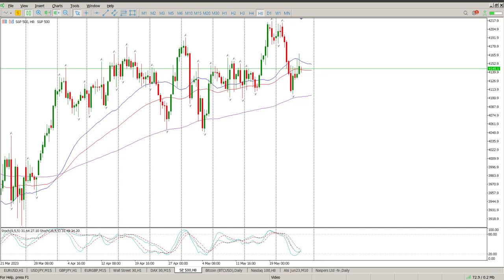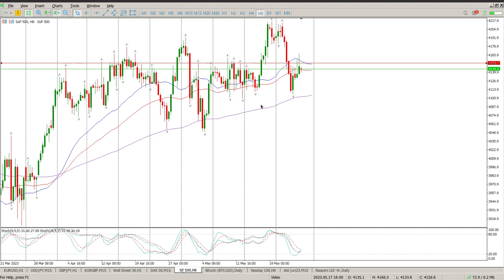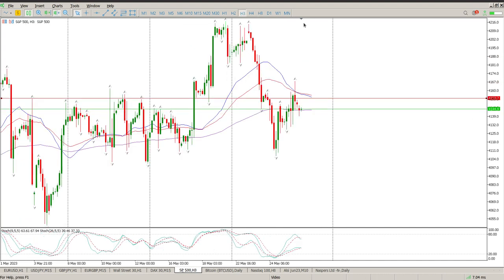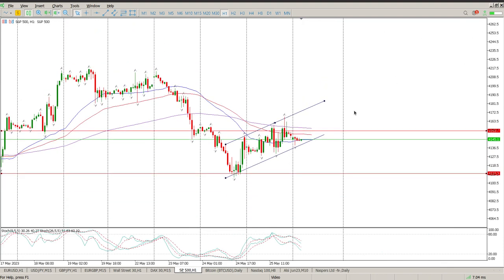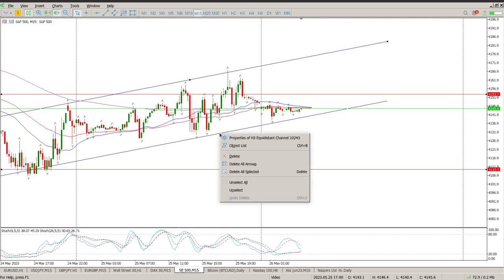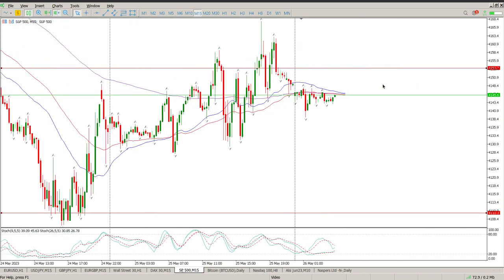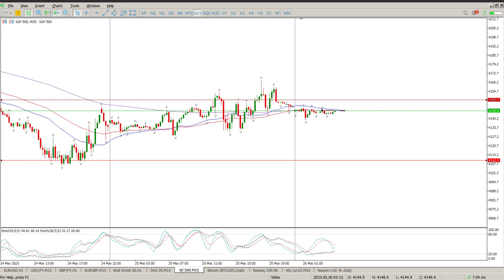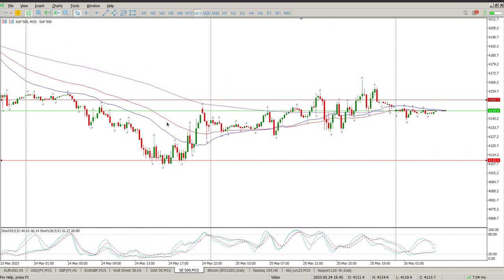S&P 500 Today 26 May 2023 Day Trade Setups Daily Technical Analysis. learn to trade.